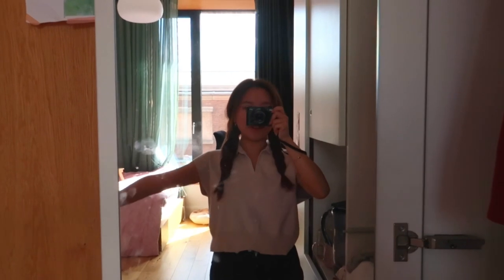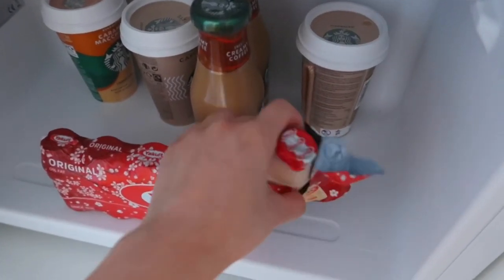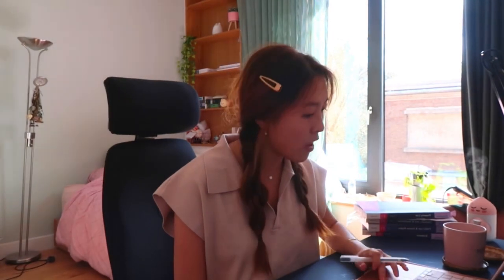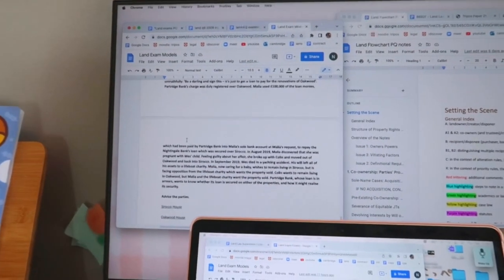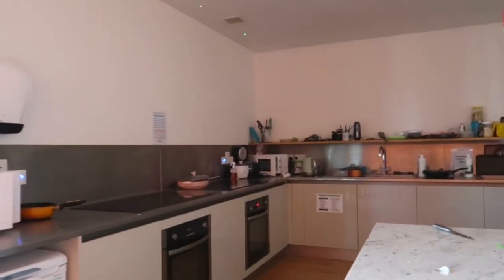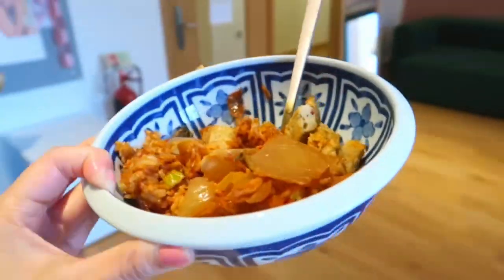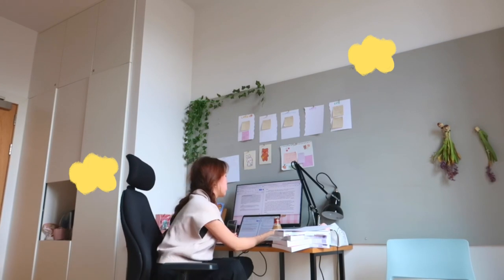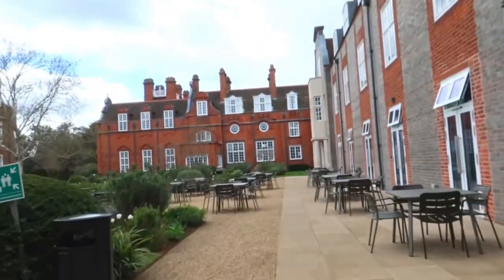🌷spring break revision vlog🌷: exam study plan, jewelry haul, kings college library, friends visit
🌼hi friends!🌼 its spring break revision time already 🥲

ana luisa sale here!

vlog of me studying, doing my best... 🧚‍♀️ going to kings college library! and sharing my (lackluster) revision plans 😀

stay safe!
nessa

🐰🍊❤ about me 🎡🎪🎆
i'm nessa! a second year student at newnham college, university of cambridge studying law.

nesslui (personal)
studywness (study tips etc)

** i tutor students but a limited number, if you would be interested in a-level tutoring, law, or oxbridge admissions / personal statement, please email for availability 😊